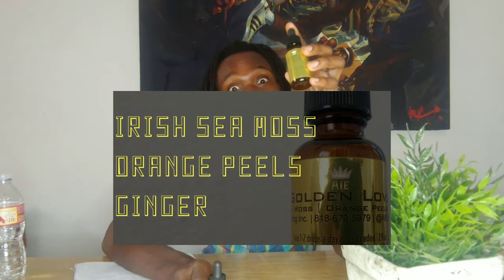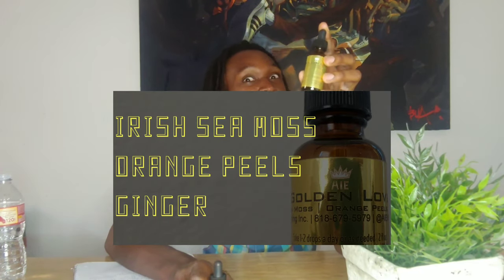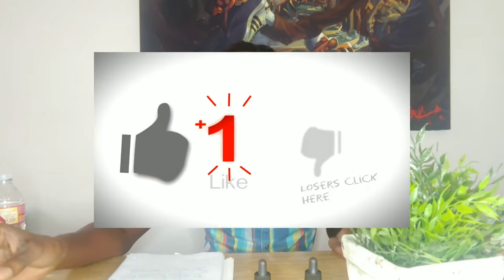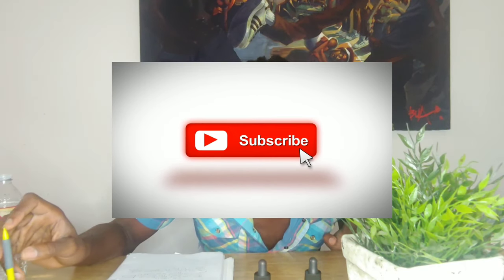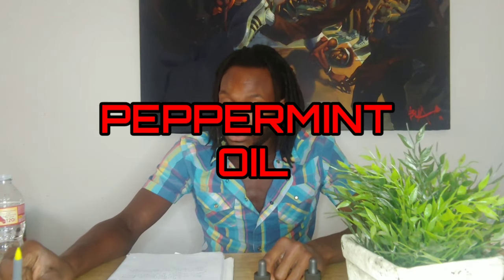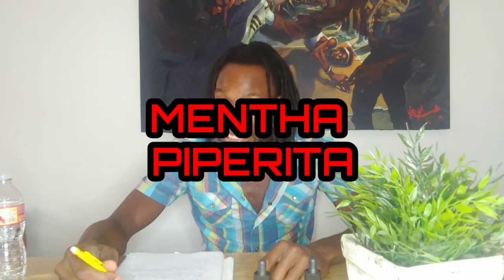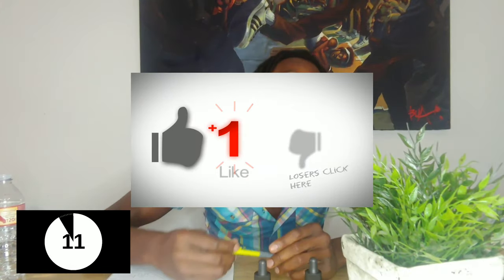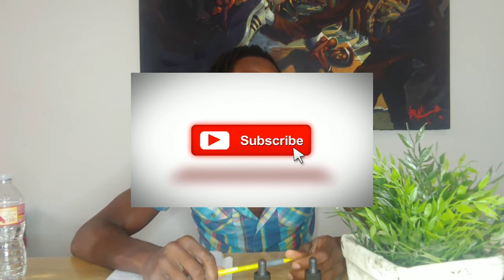PEPPERMINT OIL [ MENTHA PIPERITA ] | 2 MINUTE HERBS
TW: @AIEHOLISTICHEAL

GET YOUR FREE HERBAL FORMULA @

AIEHOLISTICHEALTH.COM